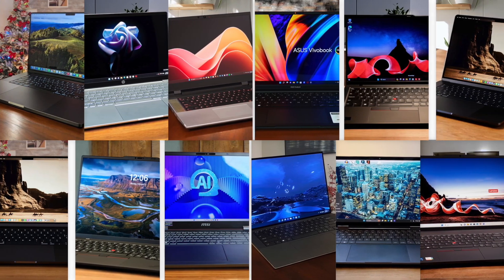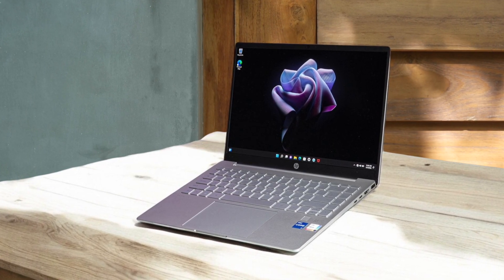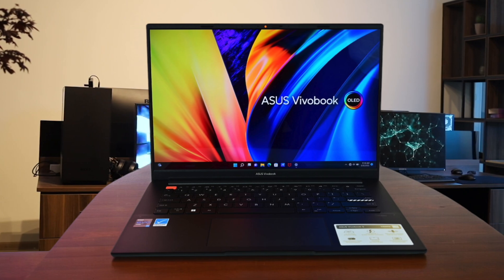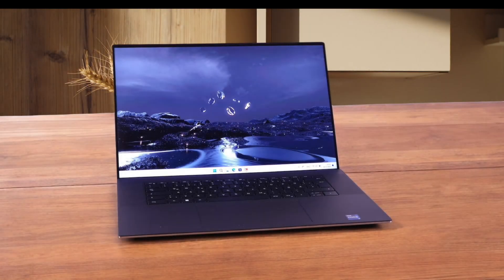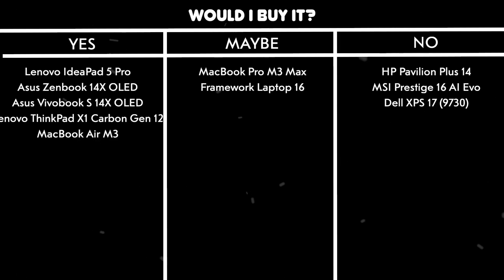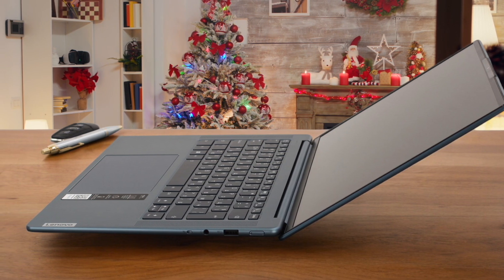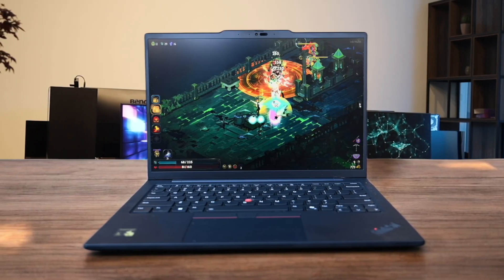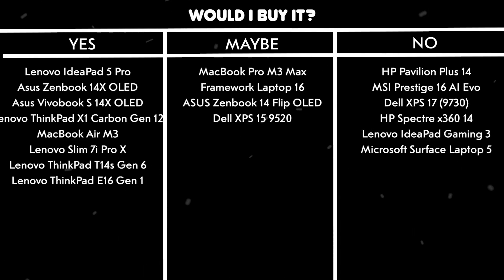I Found The BEST Programming Laptop For 2024 - And It Blew My Mind!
► Links to the best programming laptops we listed in this video:

Macbook Pro M3 Max
Lenovo IdeaPad 5 Pro
HP Pavilion Plus 14
Asus Zenbook 14X OLED
Framework Laptop 16
Asus Vivobook S 14X OLED
MSI Prestige 16 AI Evo
Lenovo ThinkPad X1 Carbon Gen 12
Dell XPS 17 (9730)
Macbook Air M3
ASUS Zenbook 14 Flip OLED
Dell XPS 15 9520
HP Spectre x360 14
Lenovo Slim 7i Pro X
Lenovo IdeaPad Gaming 3
Microsoft Surface Laptop 5
Acer Swift Edge
Lenovo ThinkPad T14S Gen 6
Lenovo ThinkPad E16 Gen 1
Razer Blade 15

In this video, we're diving deep into the world of the best programming laptops for professionals and tech enthusiasts alike. Whether you're on the hunt for the best programming laptops with top-notch performance or trying to find a balance between power and portability, I've got you covered. I've tested everything from the smooth and seamless MacBook Pro M3 Max to the ultra-configurable Framework Laptop 16, spilling the beans on what makes each one worth considering—or not. Stick around for a full rundown including show-stoppers like the Lenovo ThinkPad X1 Carbon Gen 12 with its legendary keyboard, and surprising contenders like the Asus Zenbook 14X OLED, which offers stellar visual experiences for coding marathons.

For those torn between seeking the best 14-inch laptops or OLED display options tailored for programming, you won't be disappointed. We’re also chatting about budget-friendly picks, powerful lightweight designs, and versatile machines that make running multiple development environments a breeze. If you’re into coding on the go or need comprehensive multi-monitor setups, you'll definitely want to see which choices stand out not just for their jaw-dropping specs but also for their sheer practicality as solid development machines. Jump into the video to find out which laptops earn my buy-it-now stamp of approval and which ones to skip.

10BestOnes is a participant in the Amazon Services LLC Associates Program, an affiliate advertising program designed to provide a means for sites to earn advertising fees by advertising and linking to Amazon.com. As an Amazon Associate I earn from qualifying purchases.